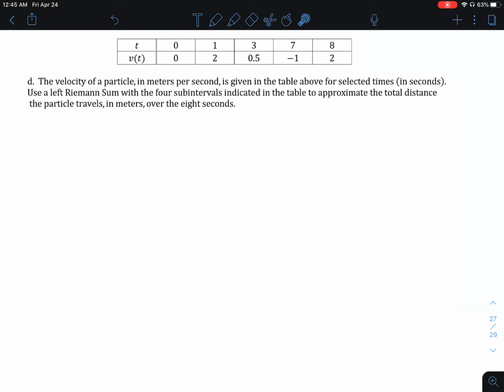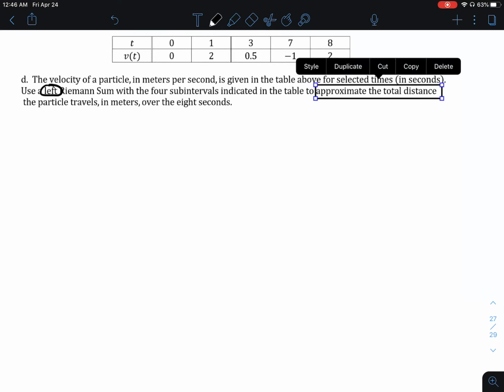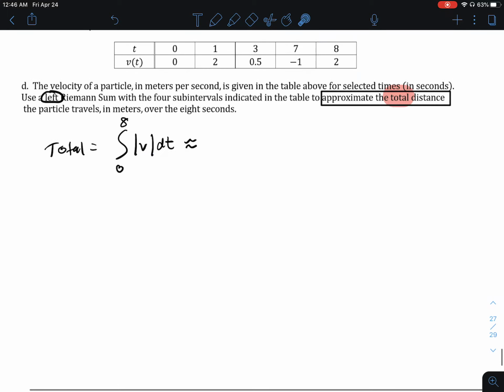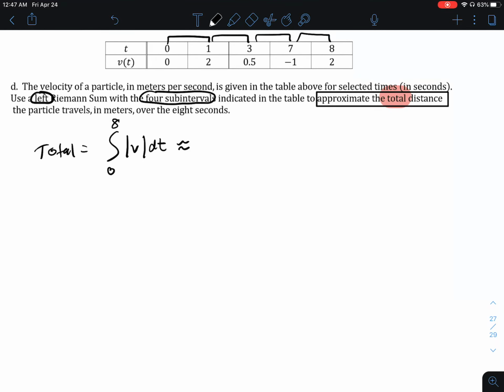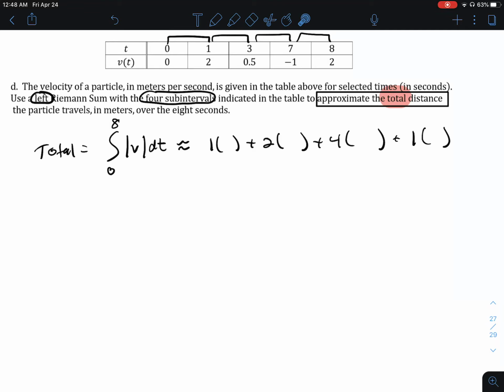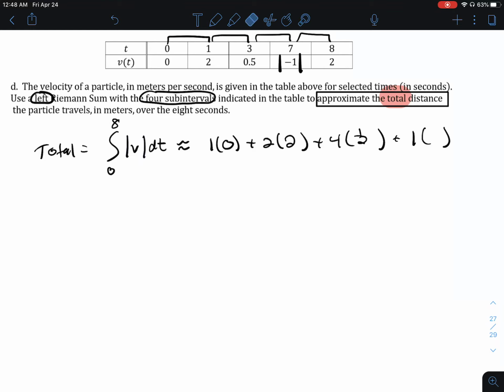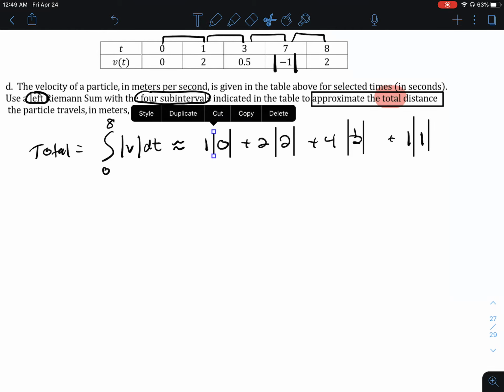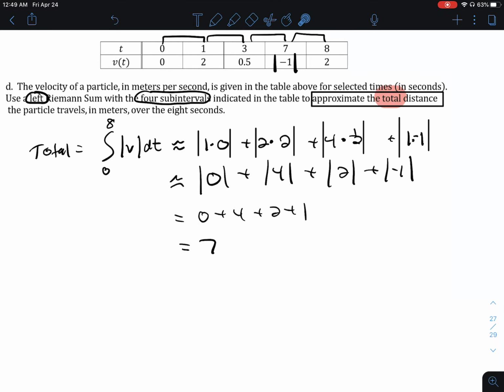AP Calculus AB Mixed Review 5-7 part d (Left Riemann Sum from table)